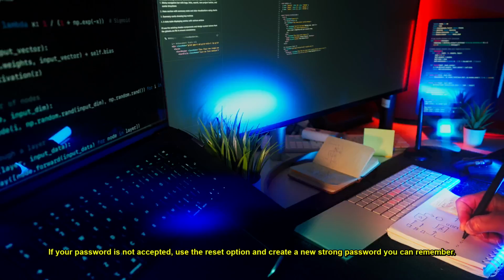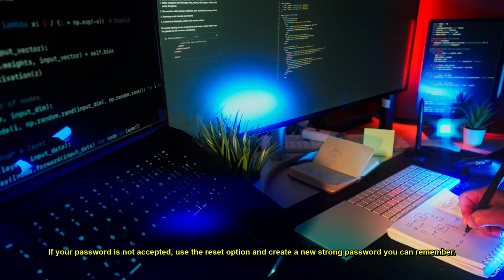How to authorize showing requests using ShowingTime - Detailed Guide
Unlock the full potential of your real estate showings with our detailed guide on authorizing showing requests using ShowingTime! In this video, we’ll walk you through the step-by-step process, ensuring you streamline your showing management and enhance communication with clients. From setting up your account to managing requests efficiently, we’ve got you covered. Don’t miss out on maximizing your productivity in the competitive real estate market!